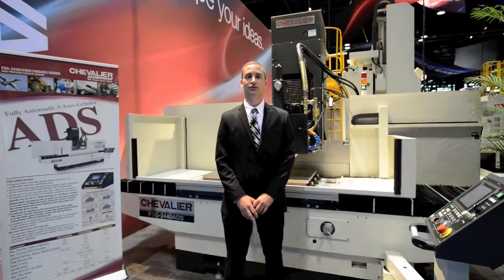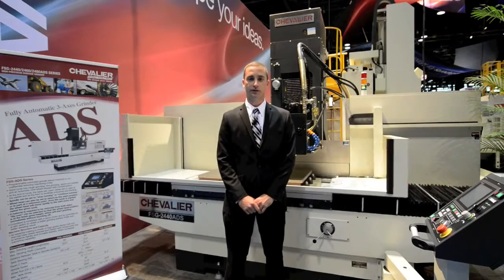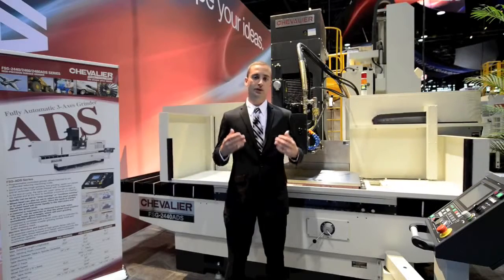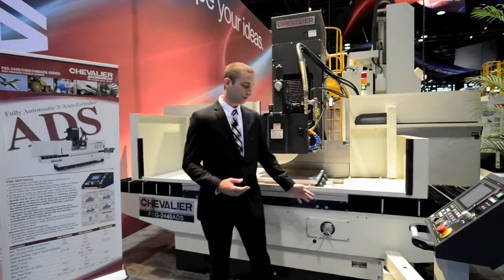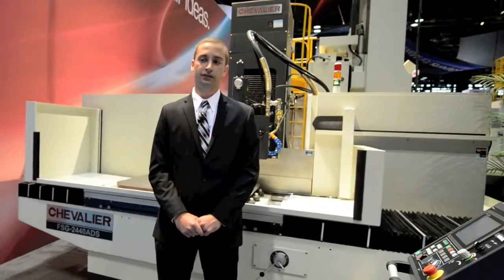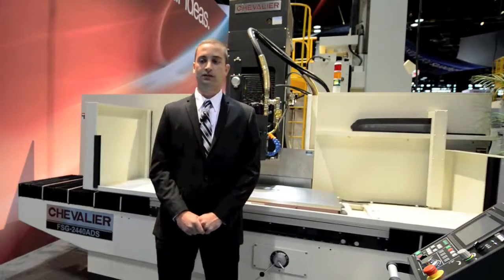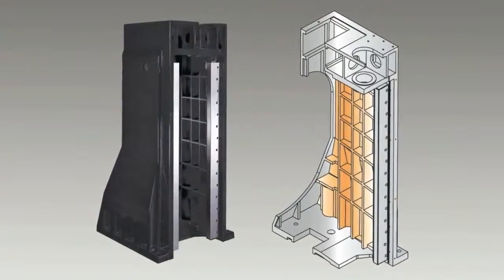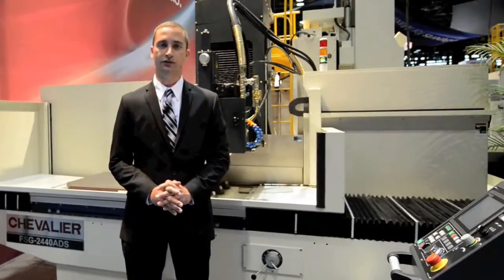Kolon Hareketli NC Satıh Taşlama / Column Sliding NC Surface Grinder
KULA MAKİNA
İstanbul Ofis: 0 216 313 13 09
Ankara Ofis: 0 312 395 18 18